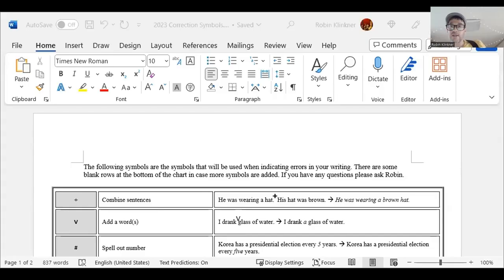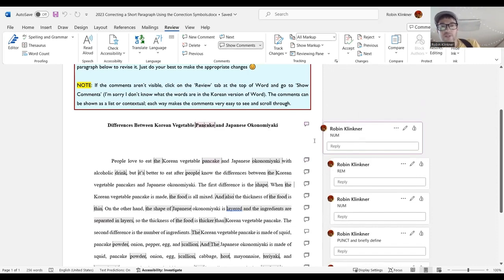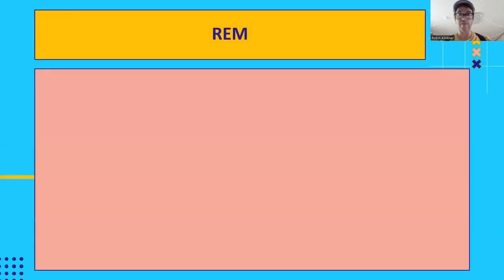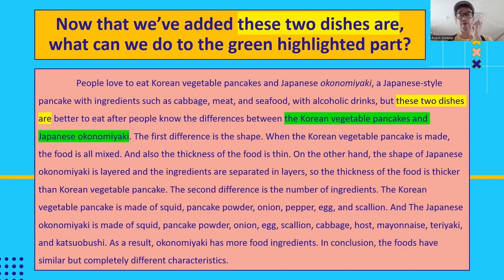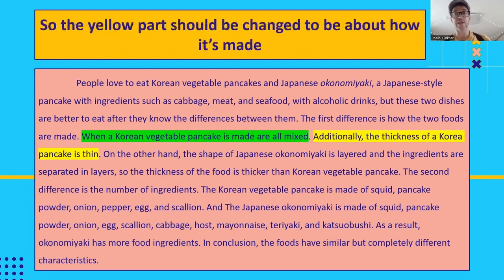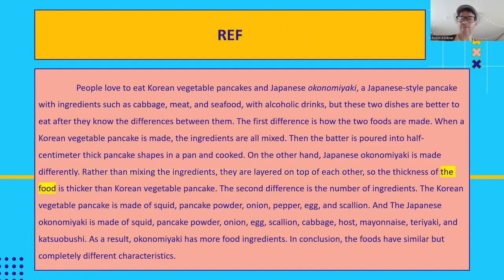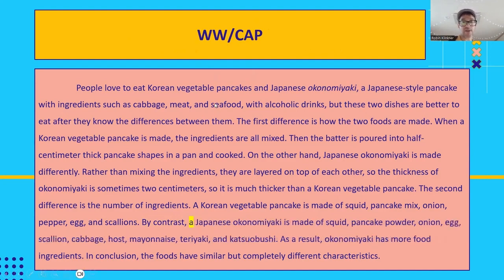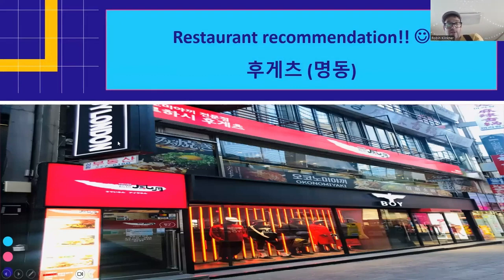Correcting a Paragraph